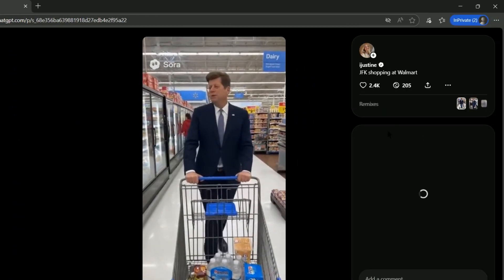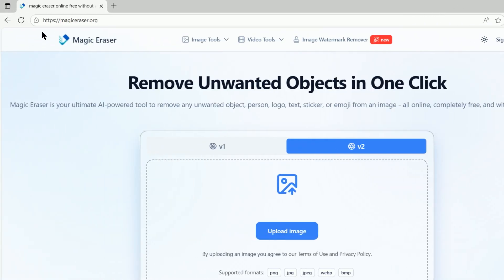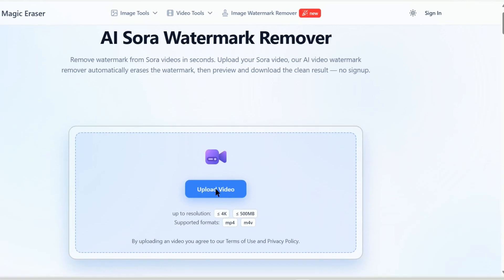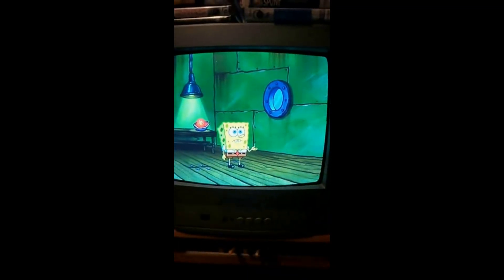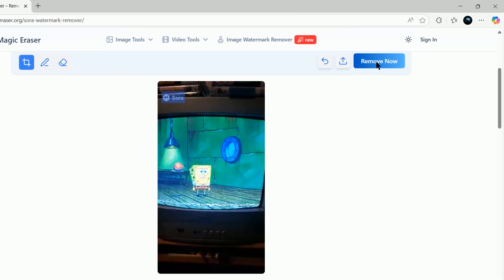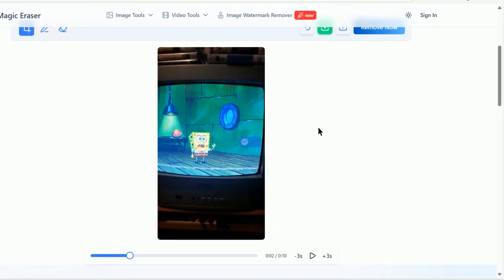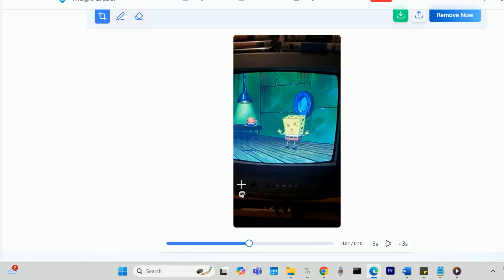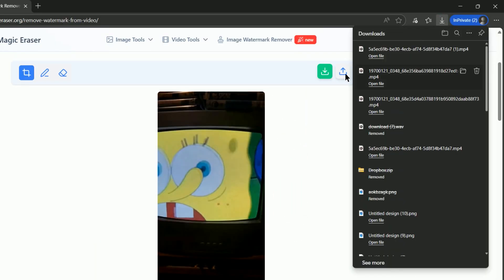Sora 2 Watermark Removal Tutorial: FREE Tool to Remove Sora 2 Watermarks in Minutes (Step-by-Step)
Here’s the exact, step-by-step method to remove the moving Sora 2 watermark from your own generated videos using a free, browser-based tool—no paid plugins or complex editing required.

If you’ve noticed that Sora 2 embeds a small animated watermark that keeps shifting position, simple cropping won’t cut it. In this tutorial, I show how to cleanly erase each occurrence so your own AI-generated footage is presentation-ready.

Why Sora 2’s moving watermark is hard to crop out

How to use MagicEraser→ Video Tools → “Sora Watermark Remover”

The fastest workflow to paint over each watermark position and remove it

How to preview your results and export a clean video

Step-by-step (quick recap)

Go to MagicEraser website → Video Tools → Sora Watermark Remover

Upload your Sora 2 video

Scrub to the frame where the watermark appears, draw over it, click Remove Now

When the watermark moves, jump back to the first frame where the new position appears, draw again, Remove Now

Repeat for all positions → Download the final video

Chapters

00:00 Intro: Why Sora 2’s watermark keeps moving
00:31 Open MagicEraser & upload your Sora video
00:56 Remove the first watermark instance
01:20 Remove the next watermark position
01:32 Clean up remaining positions
01:56 Export & download your watermark-free edit

Pro tips

Work frame-accurately: jump to the first frame where a new watermark position appears before removing.

After each removal, hit Play to confirm it’s gone before moving on.

If you see faint artifacts, zoom in and redraw tighter around the logo, then remove again.

This tutorial is intended only for removing watermarks from your own Sora-generated videos where you hold the rights or have explicit permission.

Tools mentioned

MagicEraser → Video Tools → Sora Watermark Remover